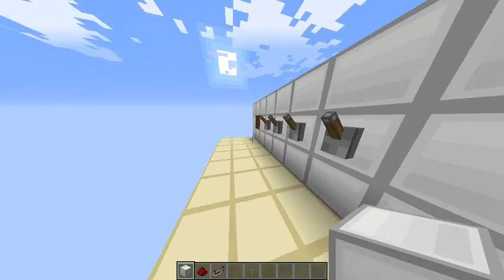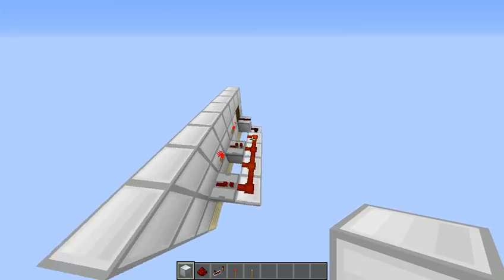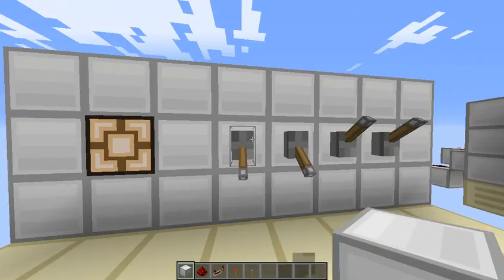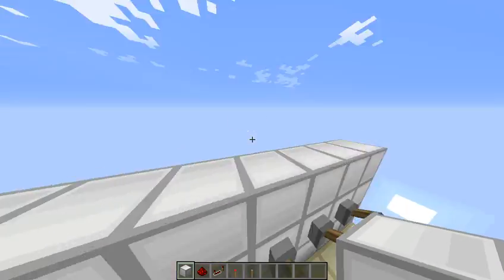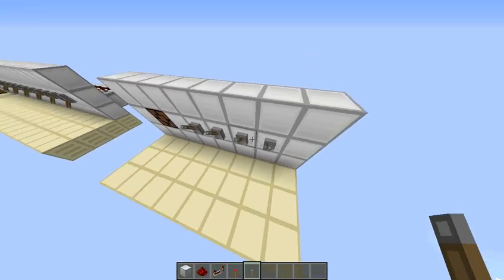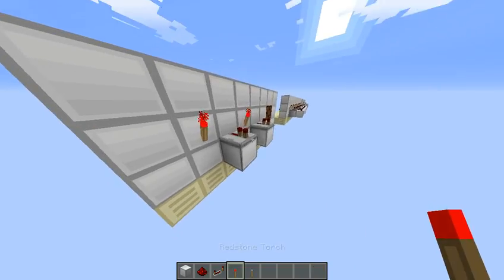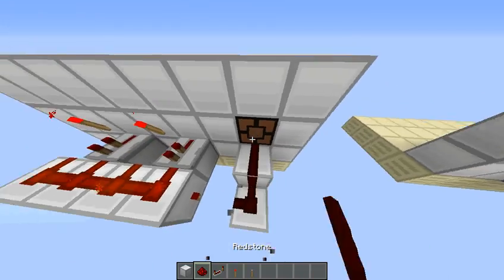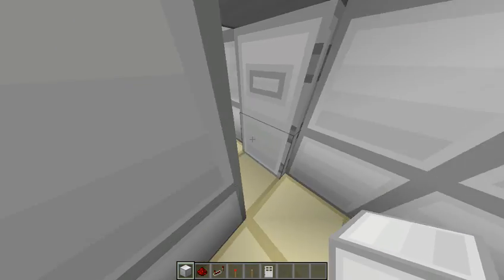How to make an EVEN MORE COMPACT Minecraft combonation lock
A while ago, I made a video showcasing a combination lock that I made. It was pretty compact -- but today I have pushed it to the limits to create what I believe MIGHT be the most compact Minecraft 1.12 combination lock possible! Here is a showcase + tutorial about this combination lock! Enjoy!